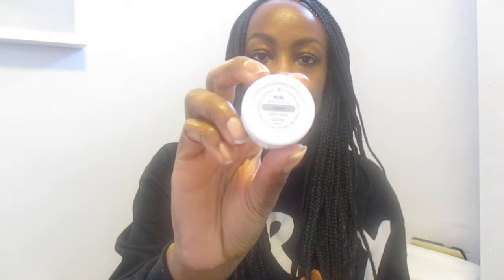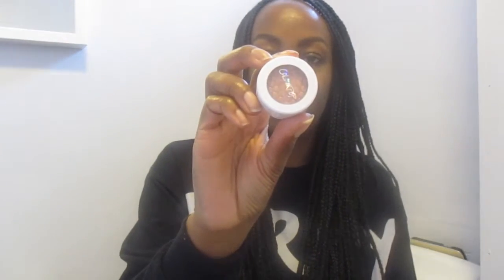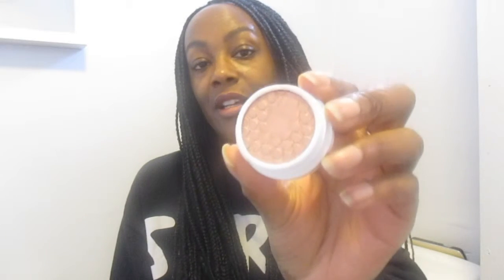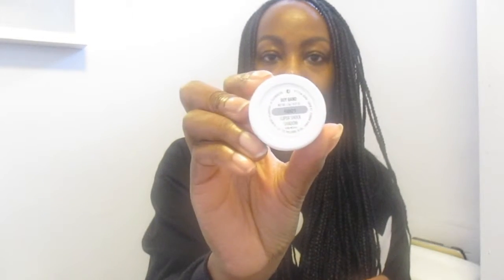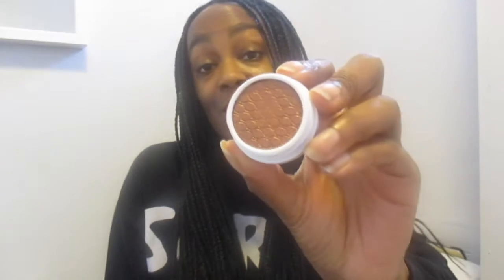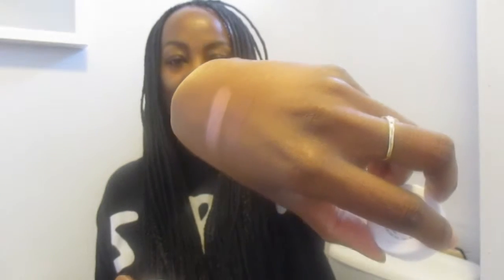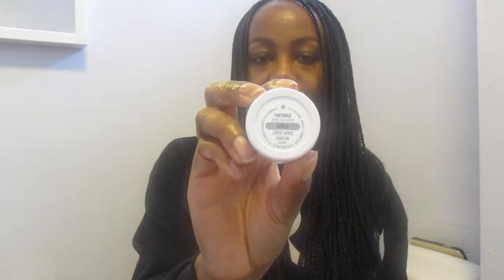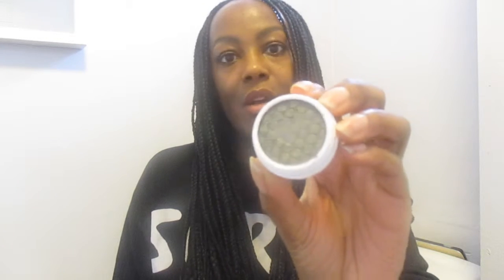March fashion & beauty haul 2016.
My very first  upload guys, still trying to work out how to use the editing software.